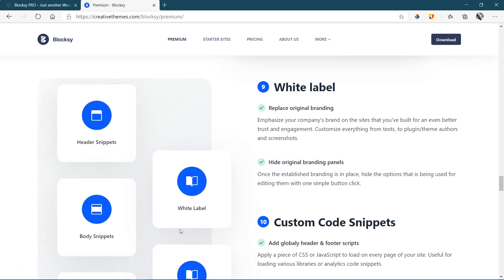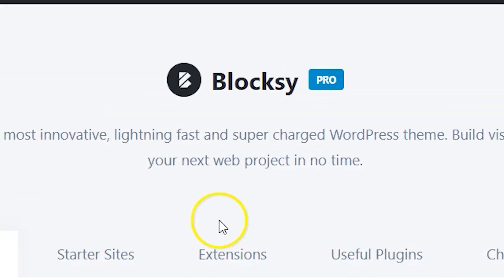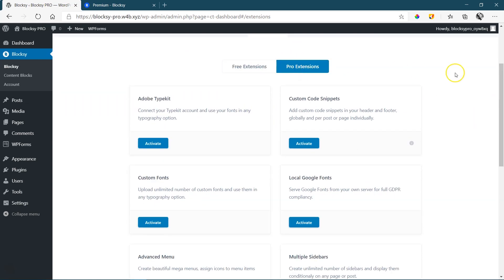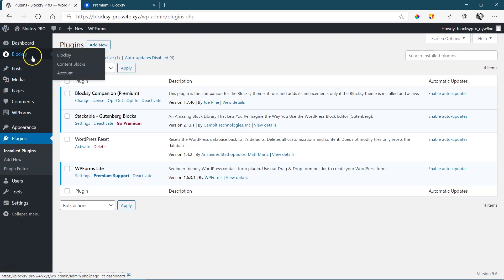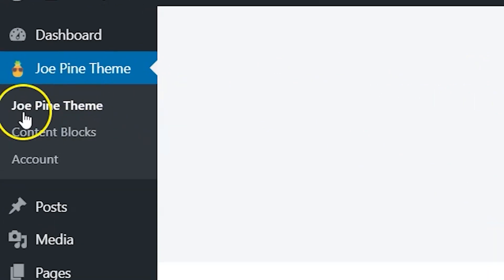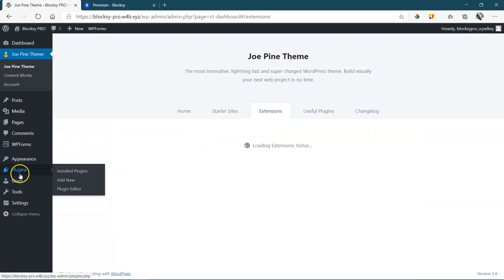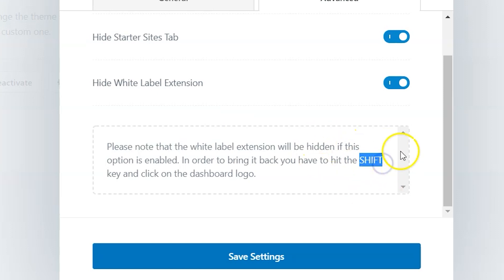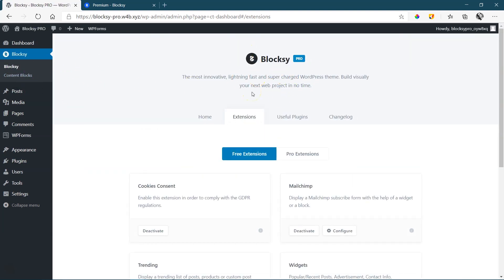White Label | Make Blocksy Pro yours | No 1 WordPress Theme 2021 FREE & PRO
Remove Blocksy branding completely and add your own with the White Label extension available in Blocksy PRO for WordPress.